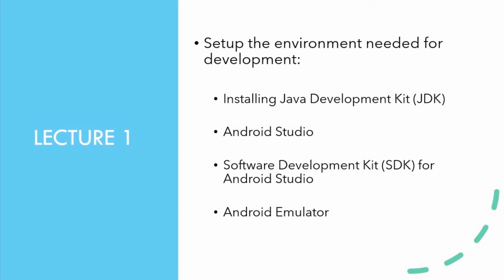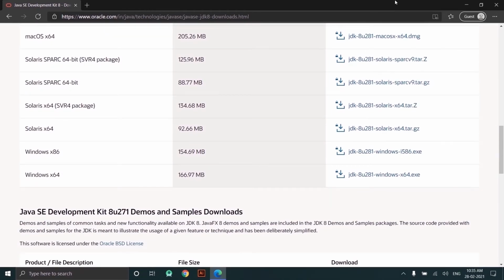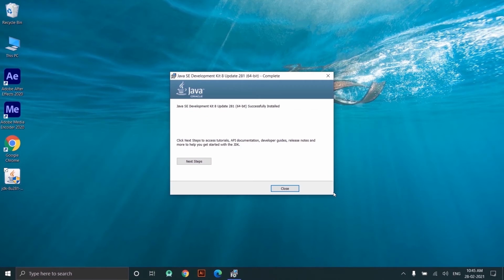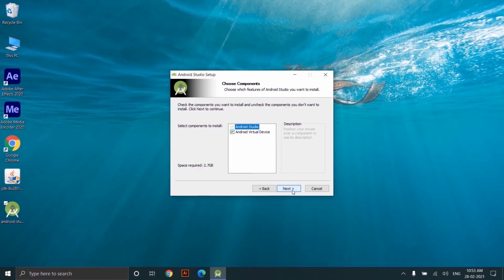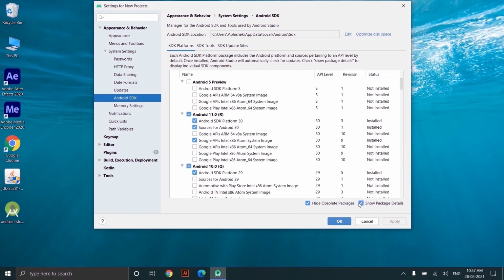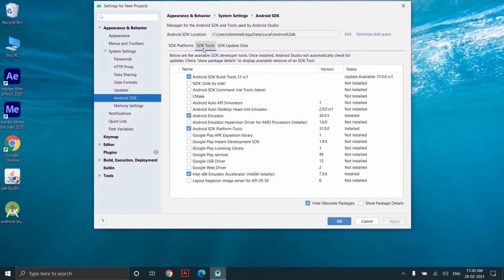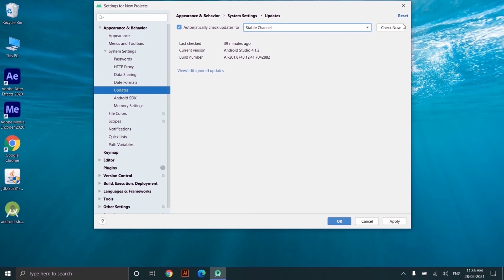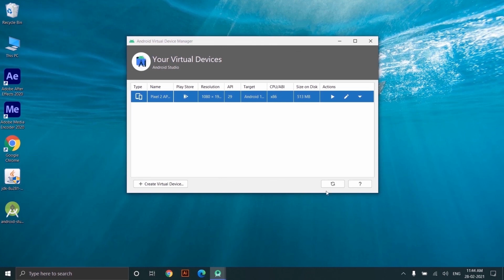Android Application Development Course: Introduction - Setting Up The Environment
This video is a part of android app development series. Android Application Development is the process of creation application software which can run on android operation system. In this android development course, I will be telling you step by step process which can help you create your own android application.

After completing this android development course you will be able to create your own android apps easily.

In this video, we will be setting up the environment needed to create and run our android apps.